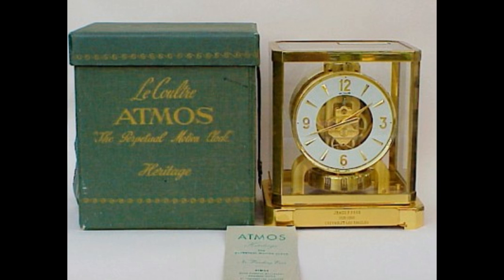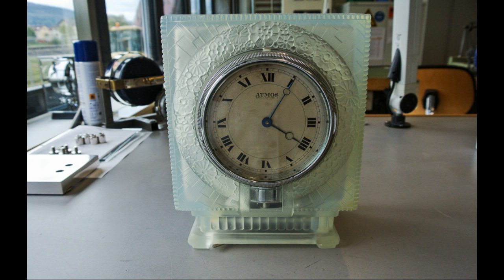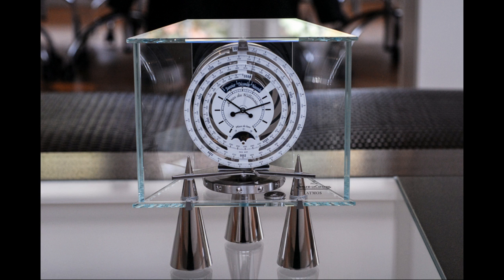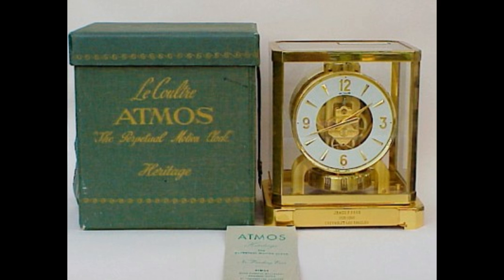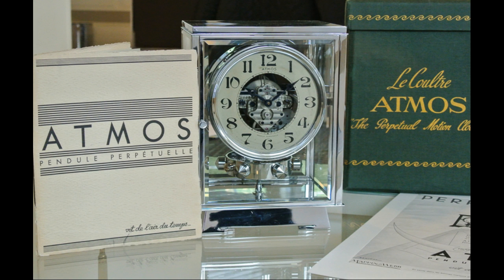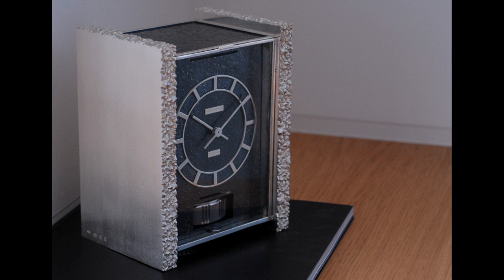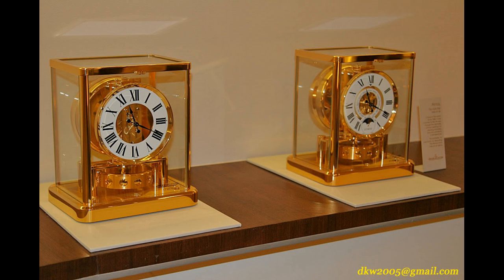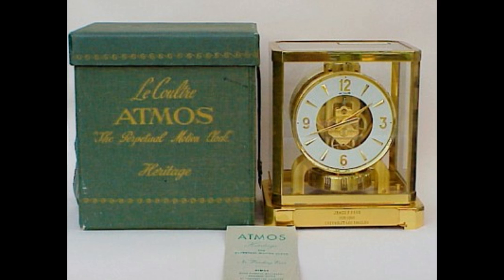Jeager-LeCoultre Atmos Clock - Atmospheric Clock